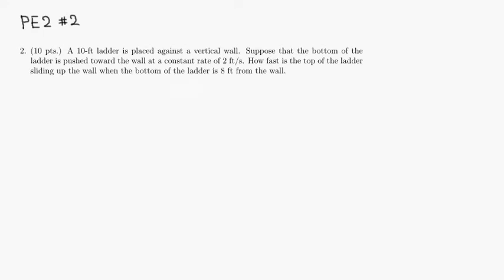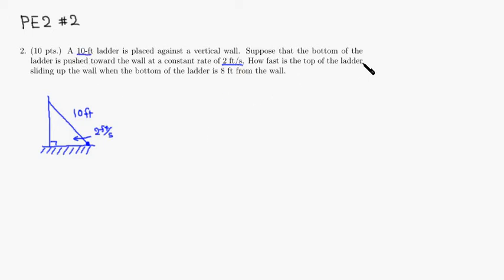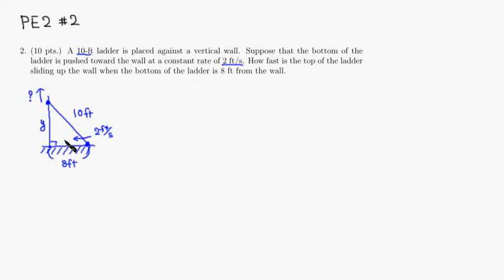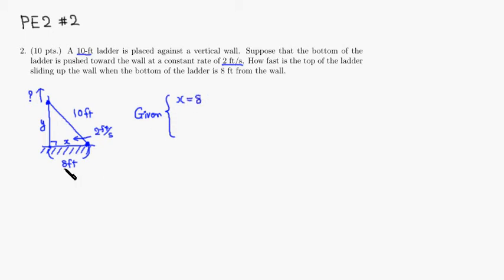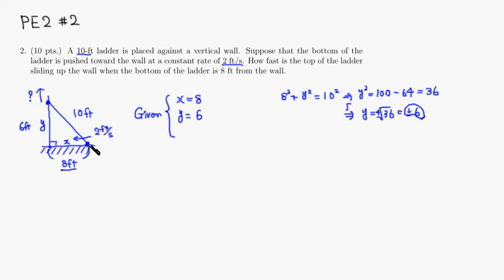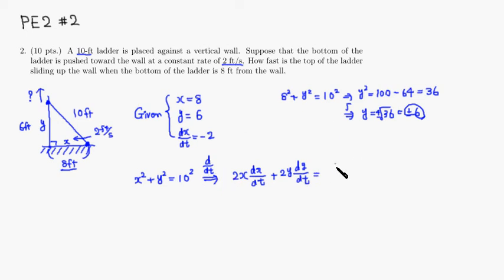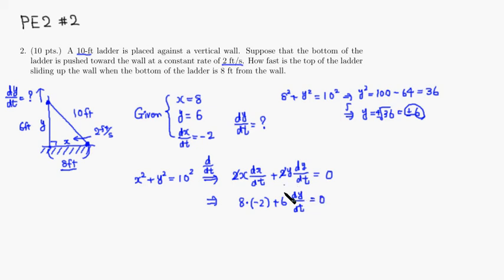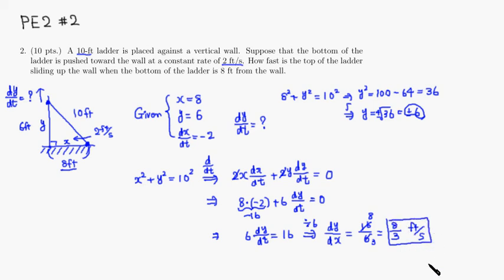m109 pe2 2 f2012